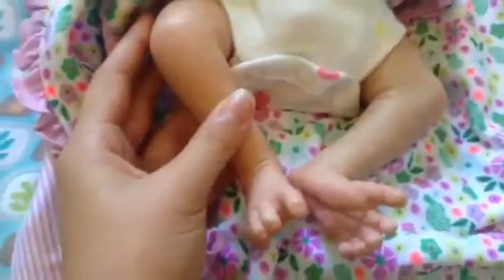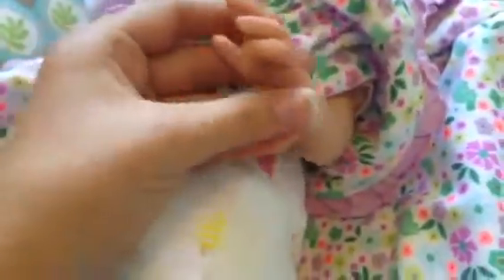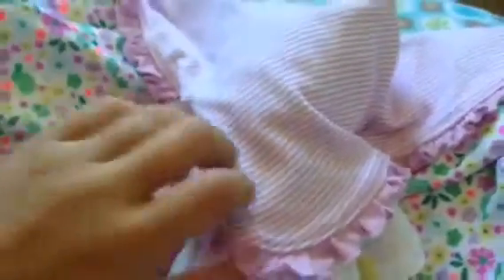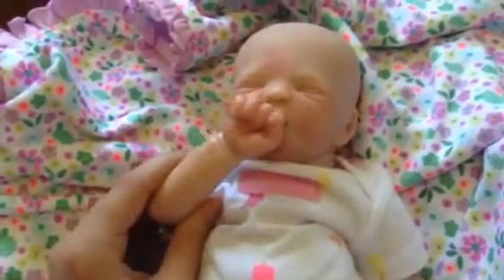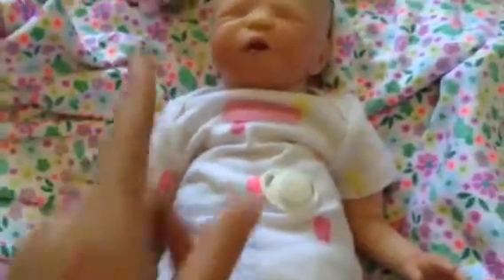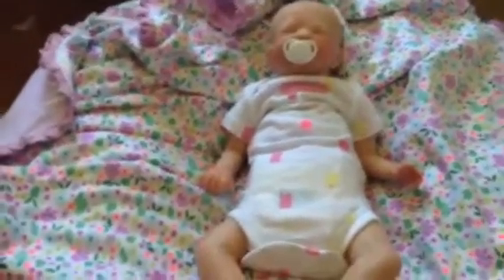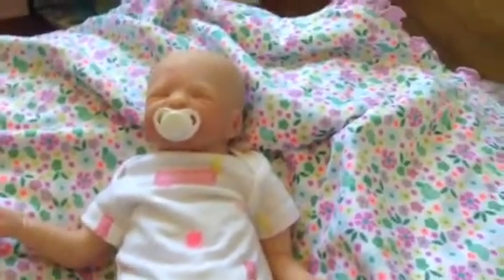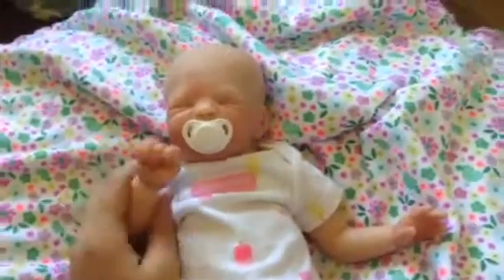New Baby And Name Reveal!!!!!!!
Feels good to be back !